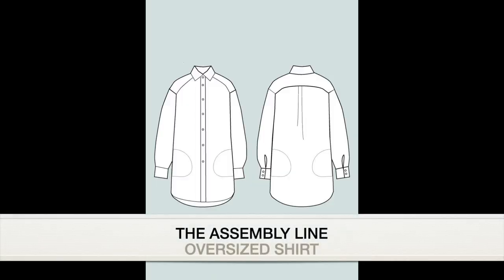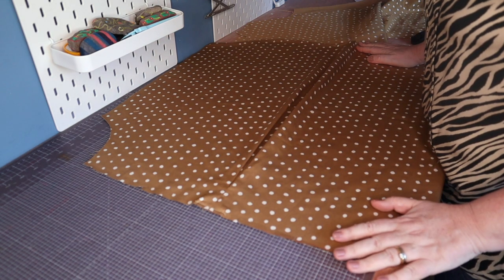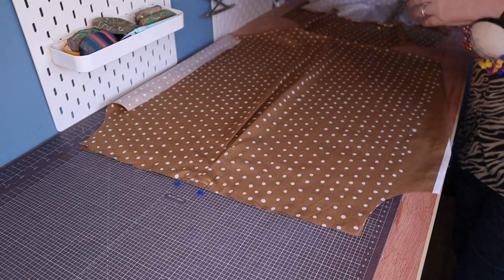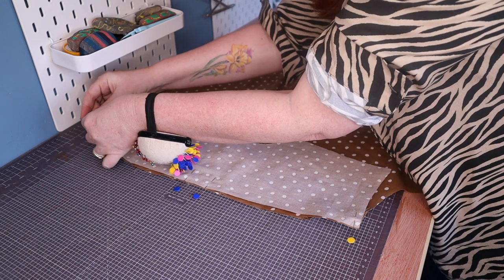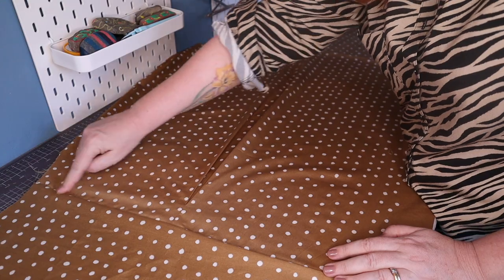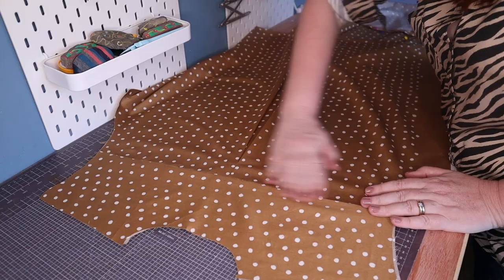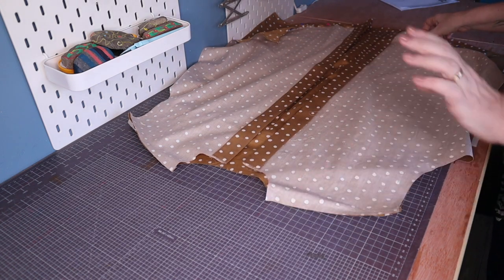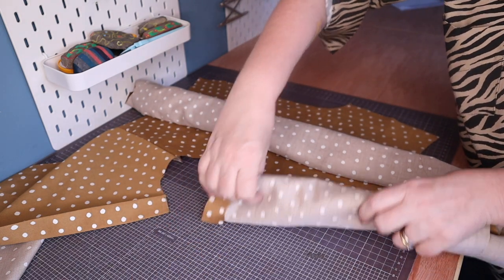HOW TO SEW A YOKE WITH ENCLOSED SEAMS - THE BURRITO METHOD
Today I'm sharing a technique video, how to sew a yoke using the Burrito method to enclose seams.  I'm demonstrating using the Oversized Shirt from The Assembly Line patterns, but it will work just as well for any button-up shirt sewing pattern.

Nani Iro Pocho Petit Cotton Sateen Fabric - Miss Matatabi

How To Sew a Combined Facing Tutorial - The Sewing Revival

A few people have asked about my lipstick - it's always from Beauty Pie - here's a referral/affiliate link* that gives you a month free (and me some extra allowance) if you're tempted: